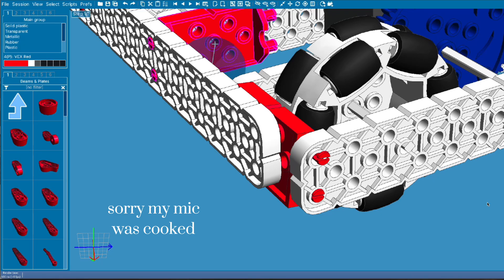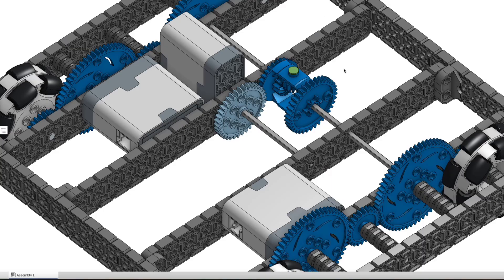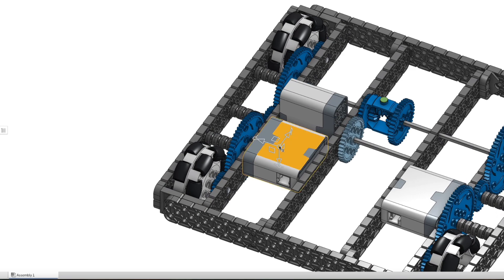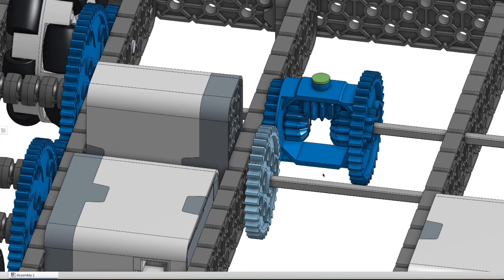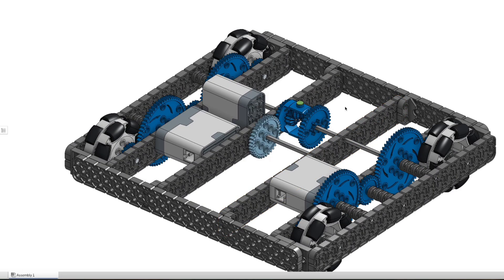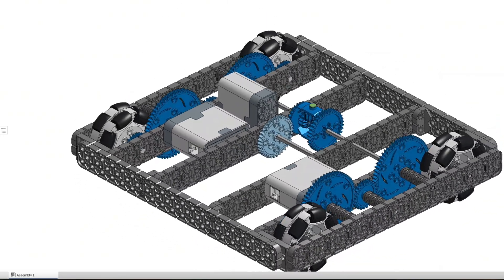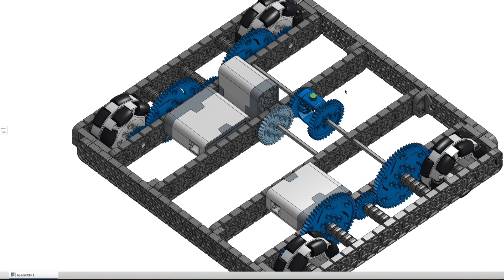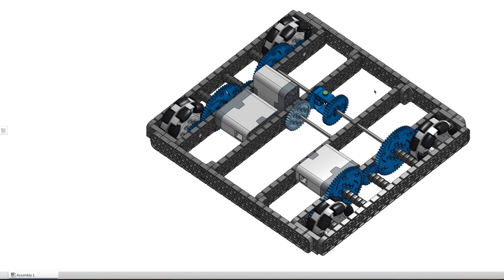3 MOTOR Drive Tutorial – Save motors while still having the same speed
Is your drivetrain slow? Do you want more power on your intake? Then this is the solution for you.
MAXIMIZE POWER ON BOTH INTAKE AND DRIVETRAIN! This  system uses a differential gear to make a 3 motor drive train, allowing you to use 3 motors for everything else.

or in channel desc
3M DRIVE EXPLANATION WITH 20235Z  @KineticForceRobotics20235z

VEX IQ's 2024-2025 game, Rapid Relay, is played on a 6' x 8' rectangular field. In each 60-second Teamwork Challenge match, two robots collaborate to score points by passing yellow plush balls and scoring them through targets. ￼

Gameplay Objectives:
 • Passing Balls: Robots pass balls between each other to earn points. ￼
 • Scoring Through Targets: Robots aim to score balls through targets on the goal wall, which has four holes, each with a switch that activates when a ball passes through. Each switch can be activated once per match. ￼
 • Clearing Switches: Activating switches by scoring balls through the corresponding targets contributes to the team's score. ￼

Scoring System:
 • Each ball scored into any goal earns 1 point.
 • Activating a switch by passing a ball through a target adds 1 point.
 • Passing a ball from one robot to the other, followed by scoring, grants an additional 4 points per switch flipped. ￼

Additional Rules:
 • After a ball is scored, a designated drive team member retrieves it and places it into a loader on the opposite side of the field. The loader randomly directs the balls. Up to two balls can be in play simultaneously.
 • In the final 15 seconds of a match, the designated drive team member can load balls from a specific zone on the field instead of using the loader.